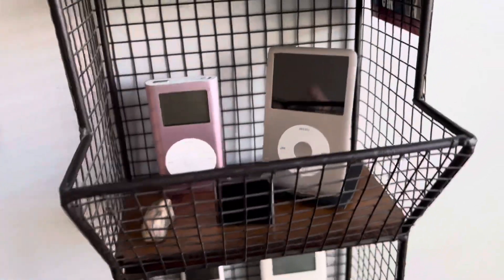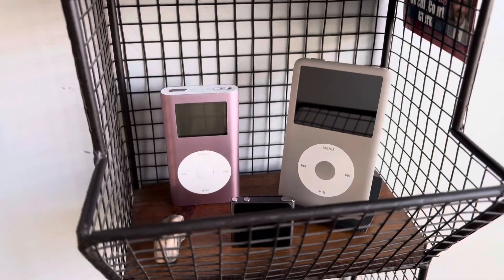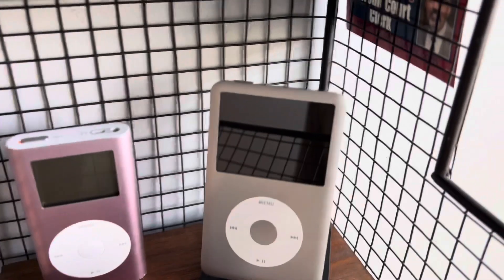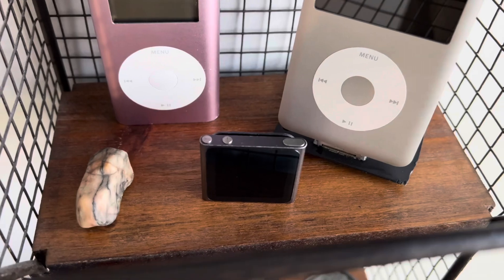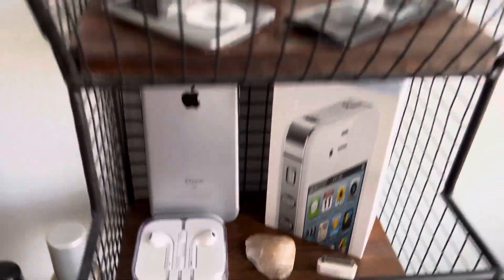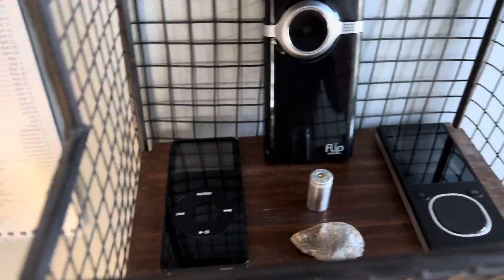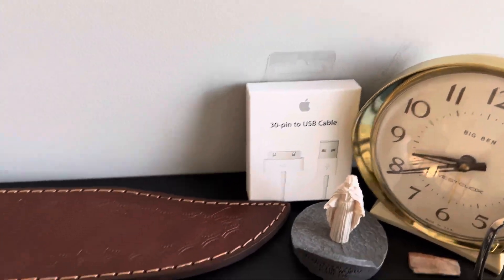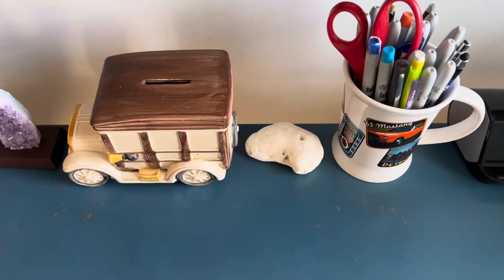I Changed The Shelves Again | Random Vlog #77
More shelf changes